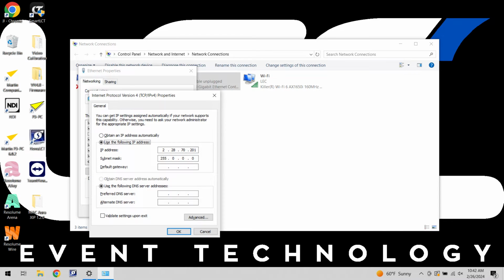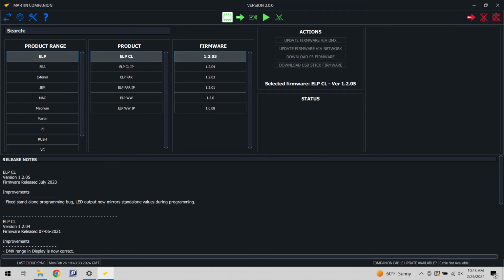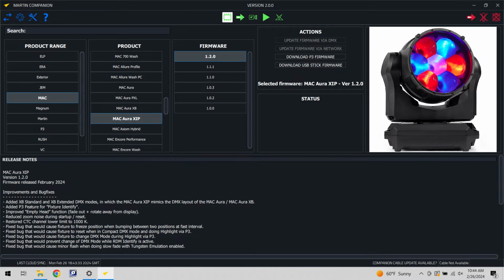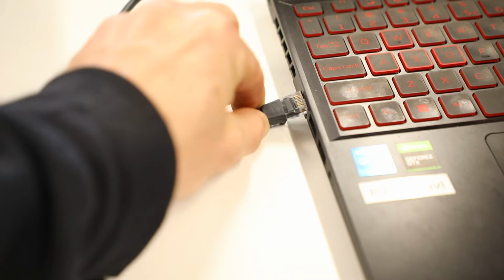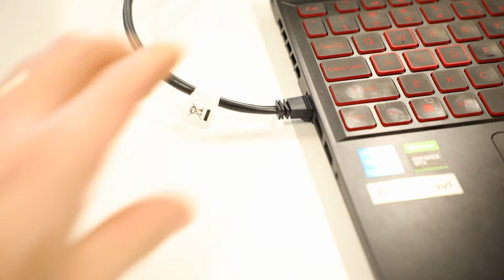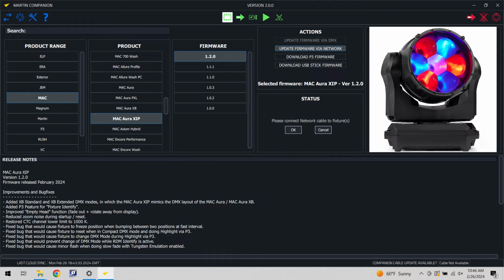Updating Firmware on the Aura X IP using @MartinProfessional Companion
How to update the firmware on the Martin MAC Aura X IP using Martin Companion software

Products used in this video:
@RobeLightingTubeMartin Mac Aura X IP
@MALightingIntMartin Companion

Videography Equipment:
@CanonUSA 5D MK IV